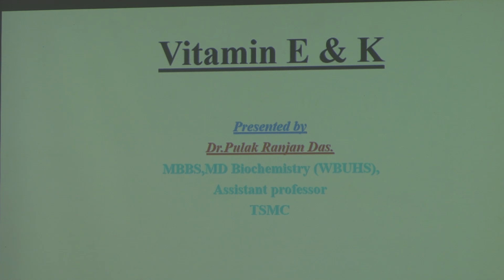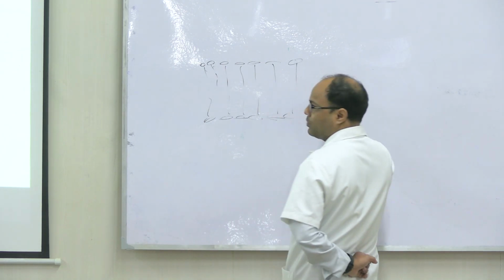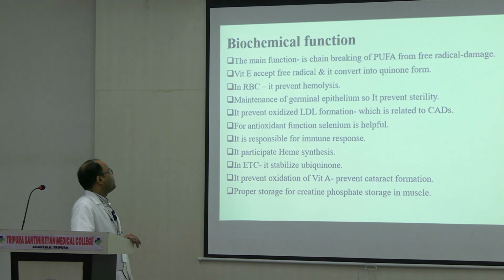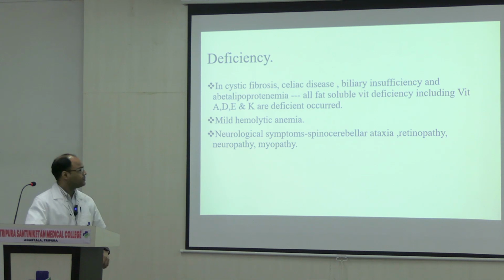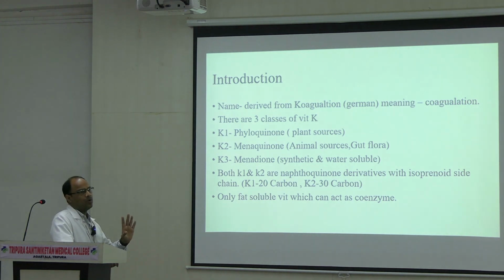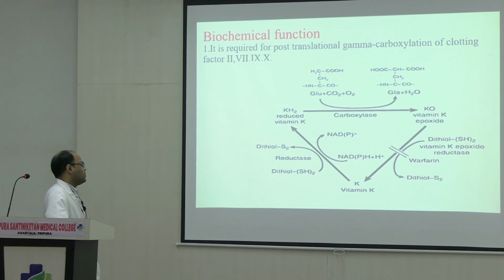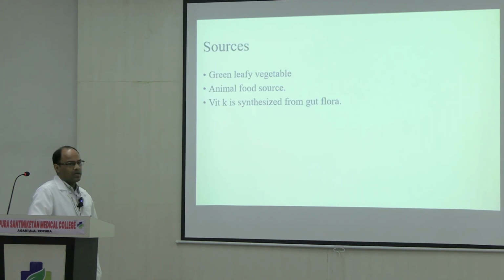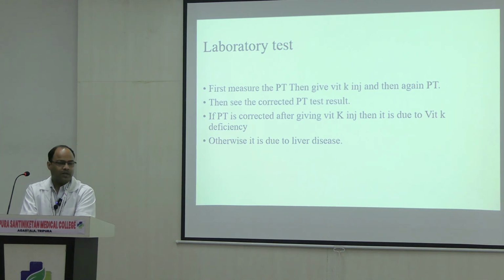Biochemistry Lecture for MBBS Students ON Vit E & Vit K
this topic is important for MBBS students as well as Post graduate Medical students for their knowledge as well as exam preparation.